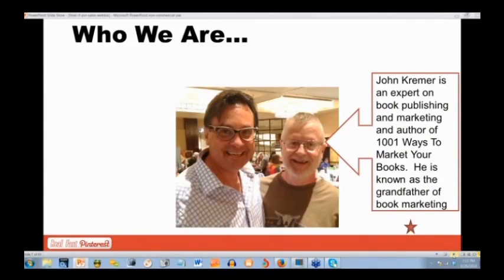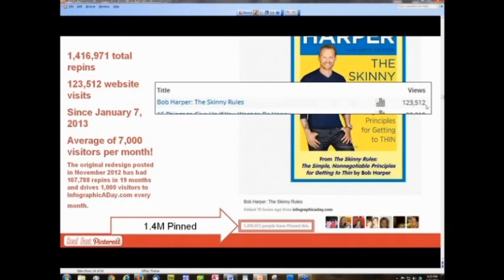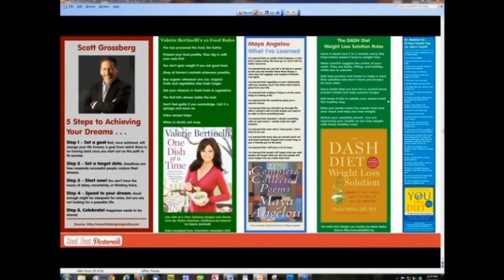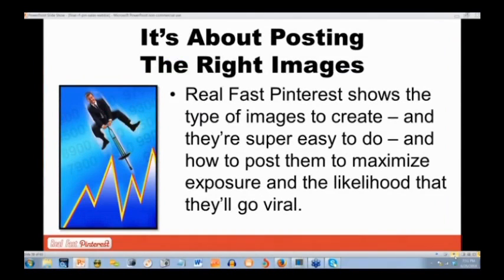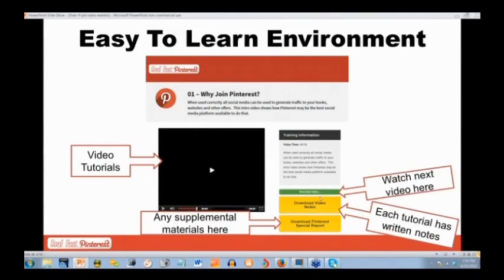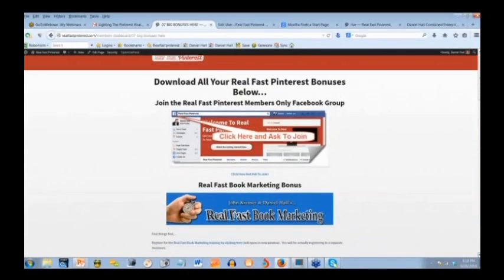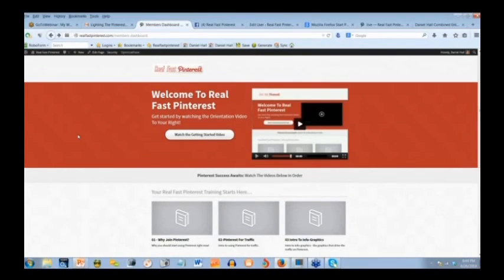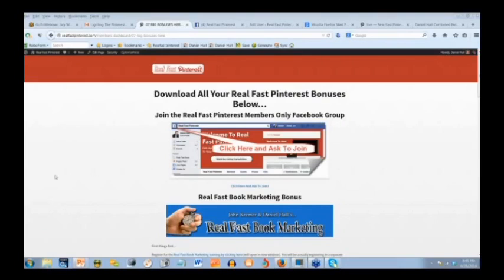Drive Thousands of Targeted Visitors to Your Book for Free Using Pinterest